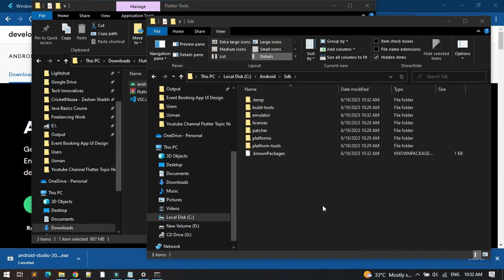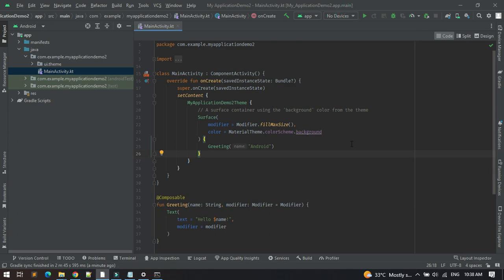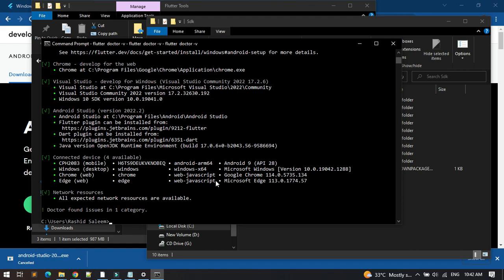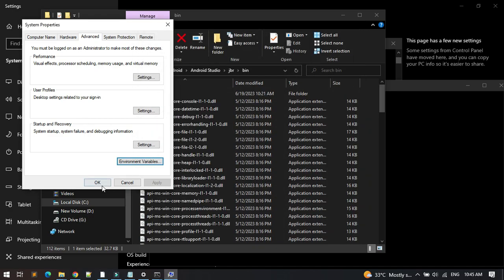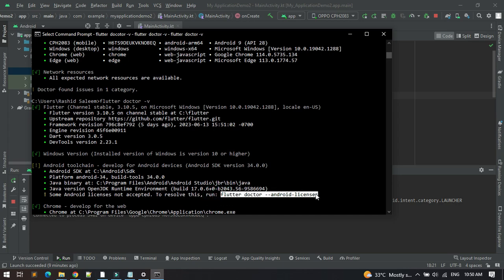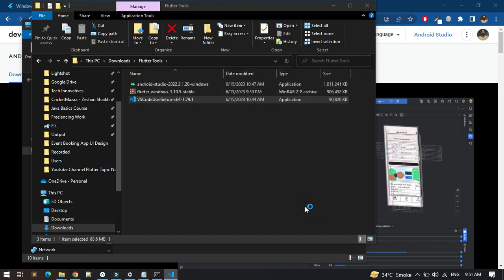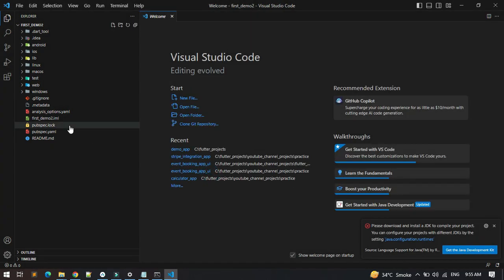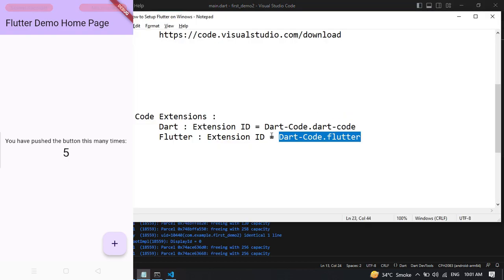Part 02 : How to Install Flutter on Windows Step by Step Guide | Flutter Installation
Required Things

1. Flutter

2. Android Studio
 - Update Command Line Tools

3. VS Code